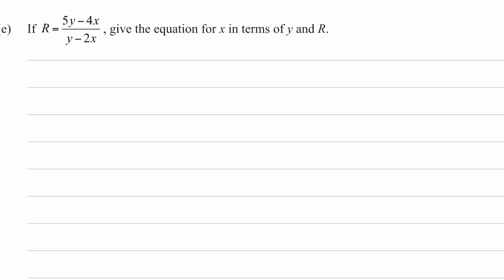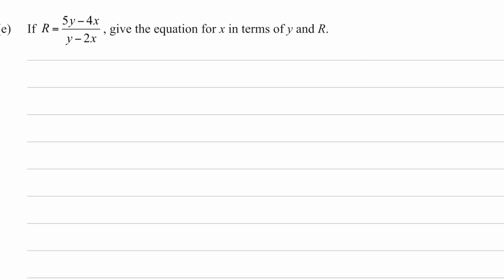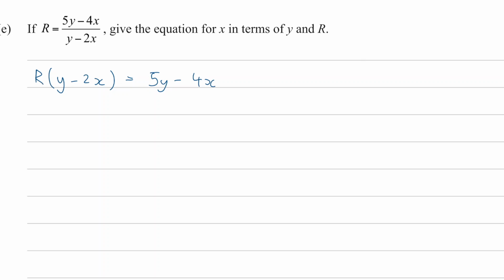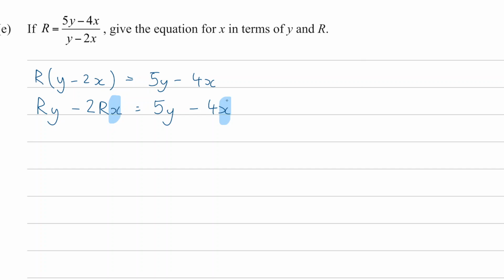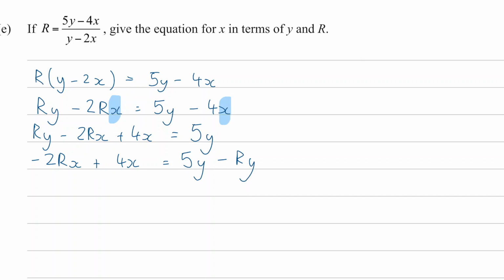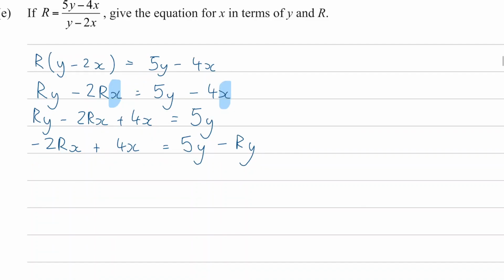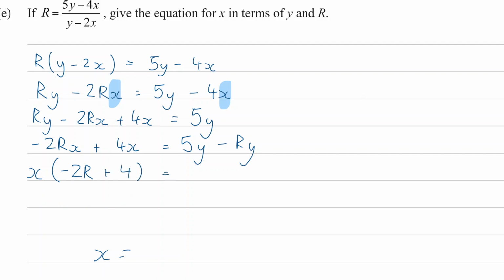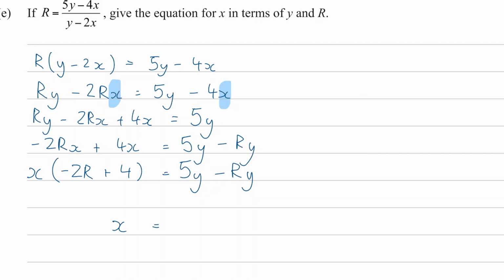NCEA L1 Algebra (MCAT Day 1) 2021 Past Exam - Question 1e